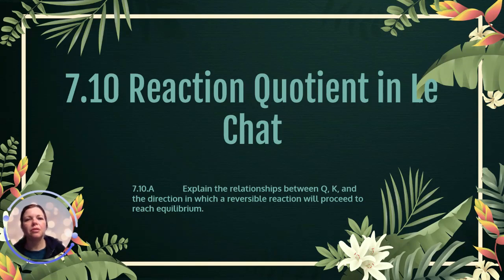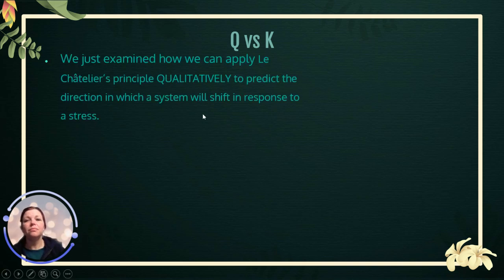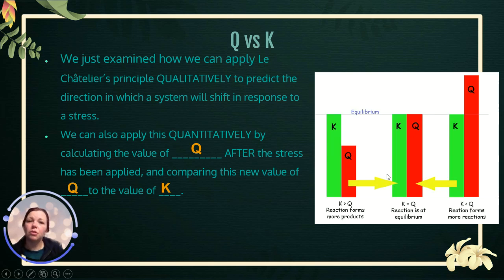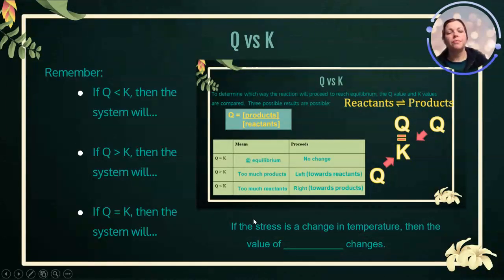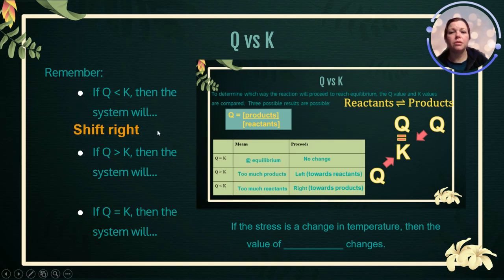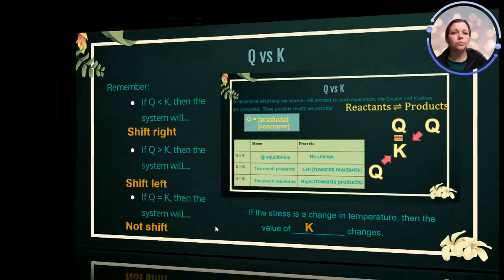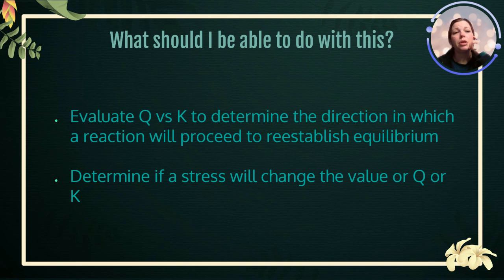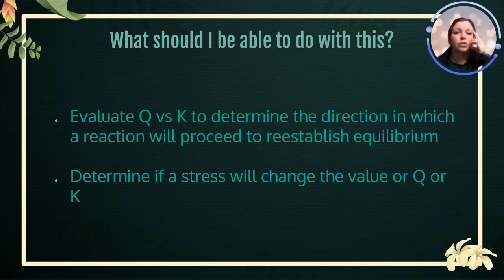AP Chemistry Topic 7.10 Reaction Quotient and Le Chatelier's Principle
This video briefly discusses the analysis of Q vs K to determine the shift of an equilibrium in response to a shift.